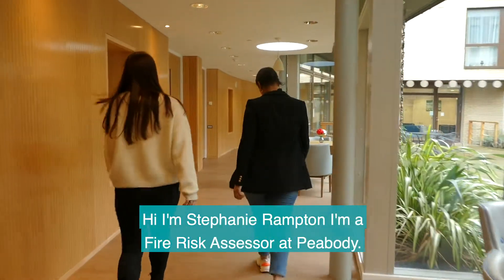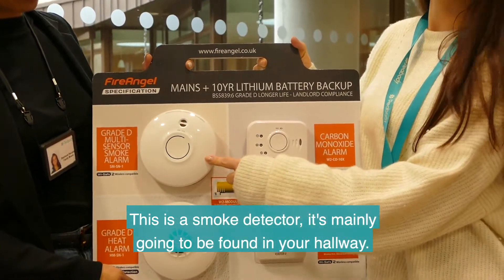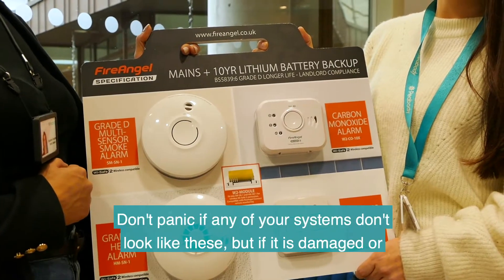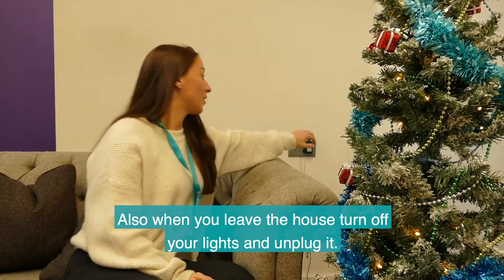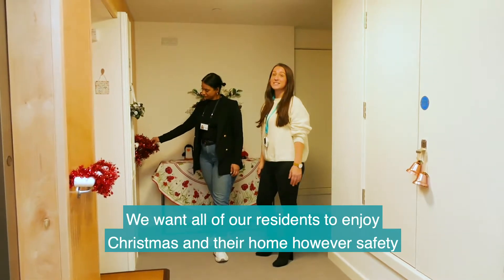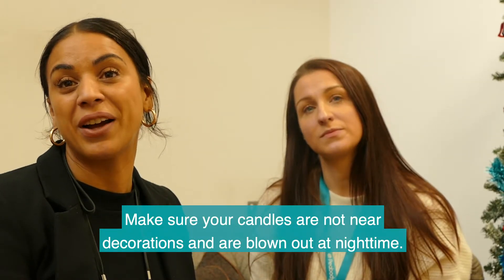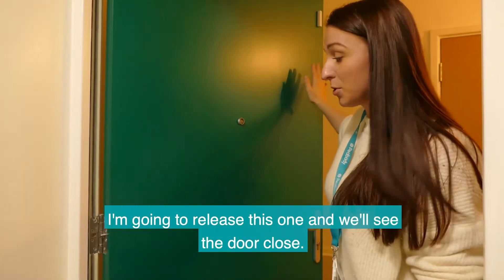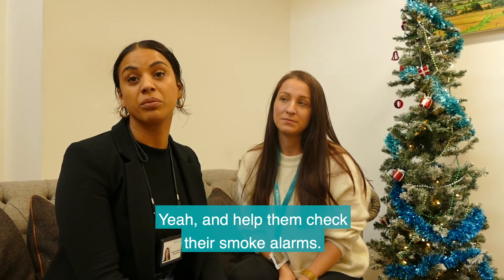Staying safe this Christmas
Our Fire Risk Assessors Stephanie and Dana share their advice for staying safe this Christmas.